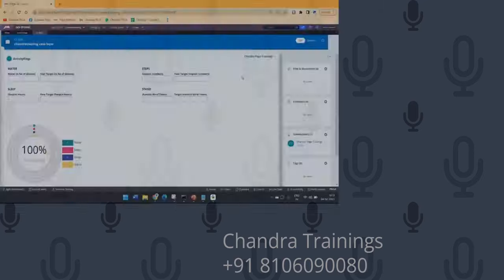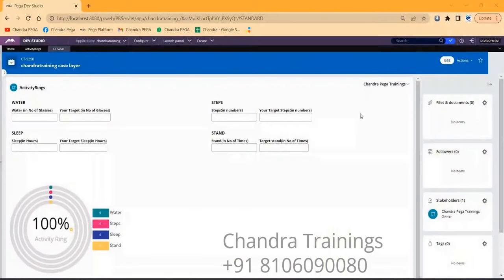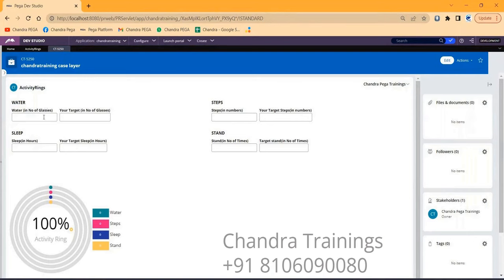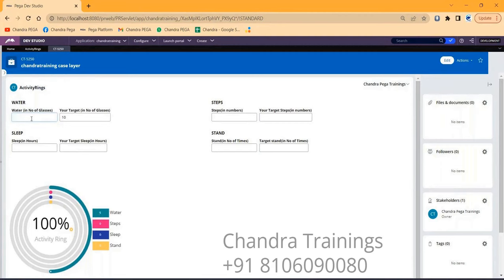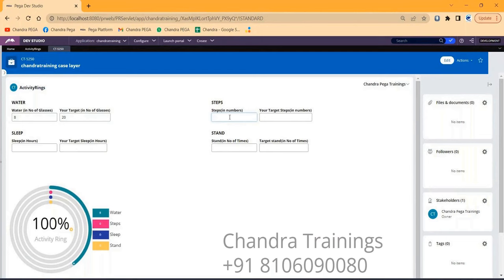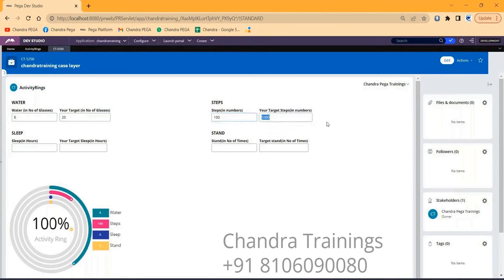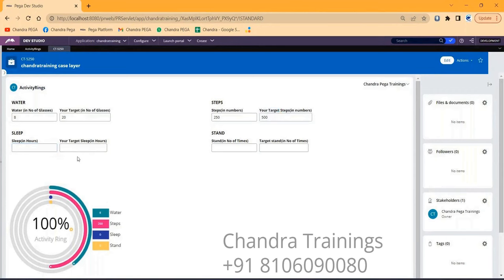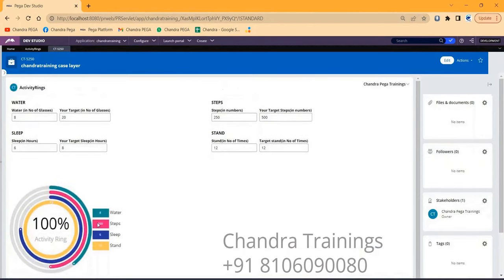SMART WATCH exercise RINGS||Pega Mastery Program||New Batch OCT 13 10:30AM - 12PM || 8106090080#pega